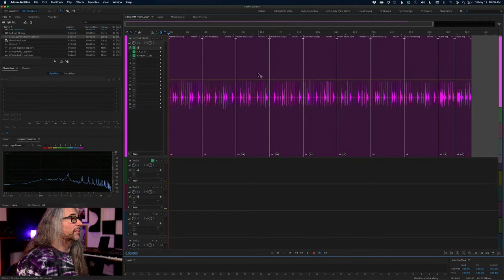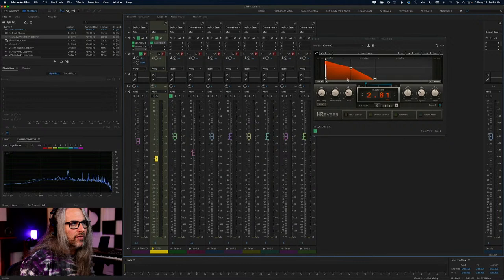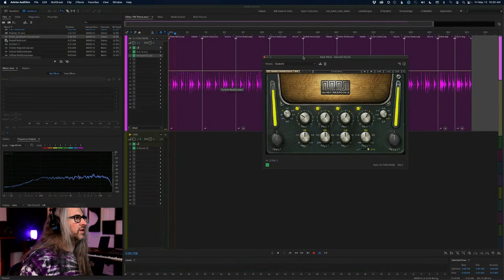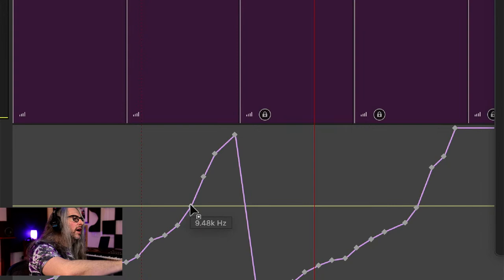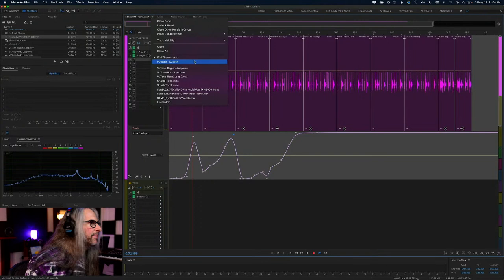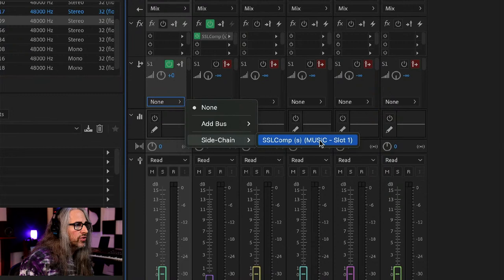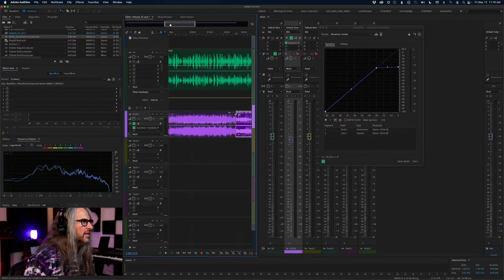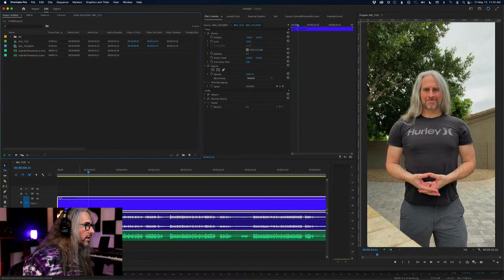Audio Masterclass | Bussing, Filter Sweeping, Automating and Side-Chaining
In this week’s Masterclass, I'll show you four specific mixing techniques -- all of which have recently cropped up as popular inquiries: how to create busses (for reverb, delay effects) and when to use Pre/Post Fader sends, how to create and automate a low-pass filter sweep, automation of effects and how to setup and properly use a side-chain compressor. Lastly, I'll once again showcase the awesome (and still free, in beta) Adobe Podcast Enhance | AI-powered audio processing that is pretty darned awesome.